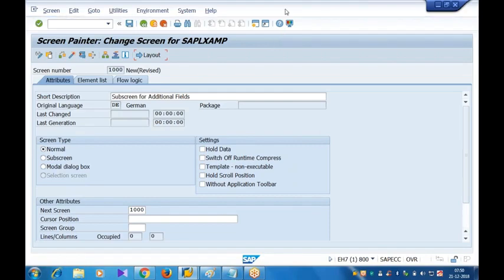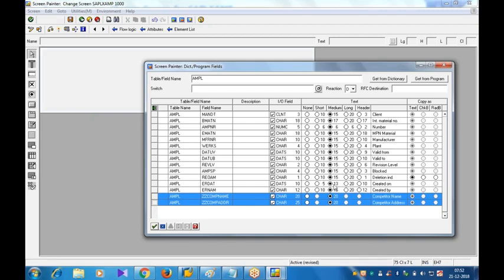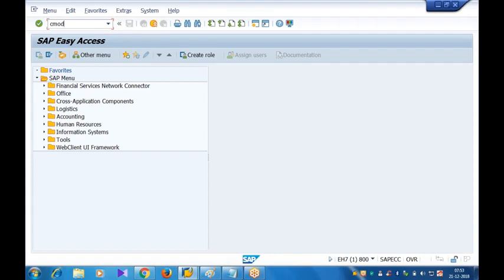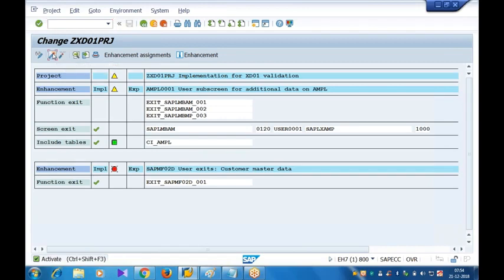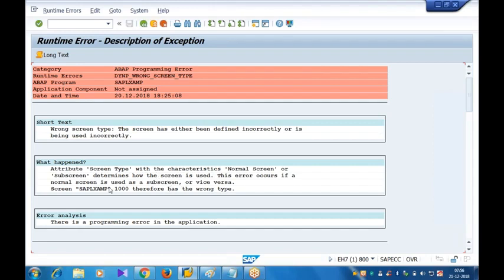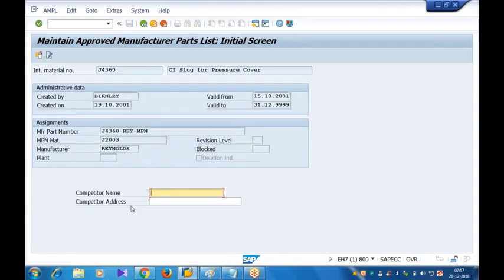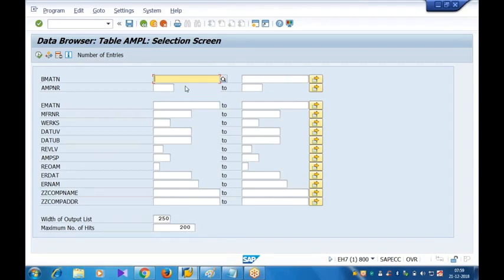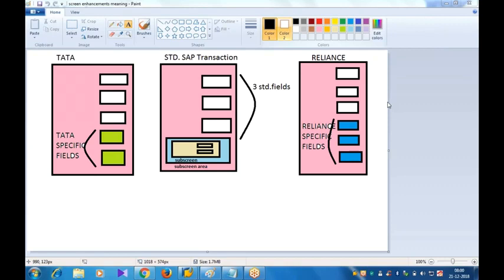Cross Apps Part 5 Enhancement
SAP ABAP#abap4#

In this video we will learn about Cross Application components of SAP ABAP

Applications that are integrated and accessible across the entire system and are controlled by system developers are known as cross applications.The topics covered in this video are SAP Advanced, including SAP Cross Applications, EDI, Idoc, RFC, and ALE.